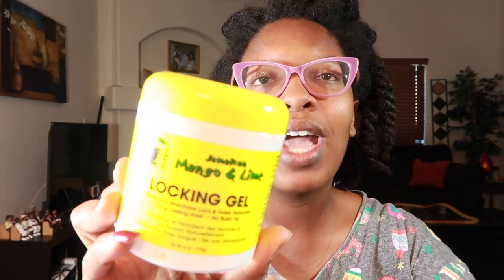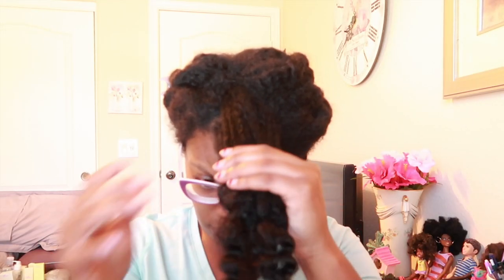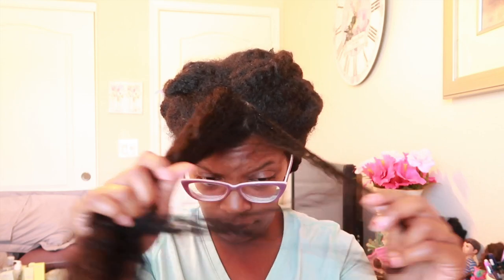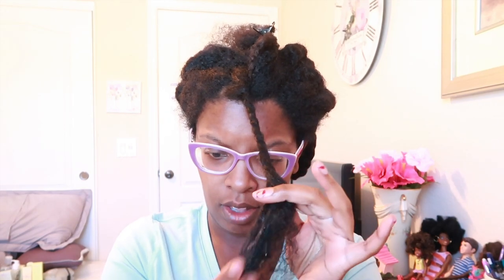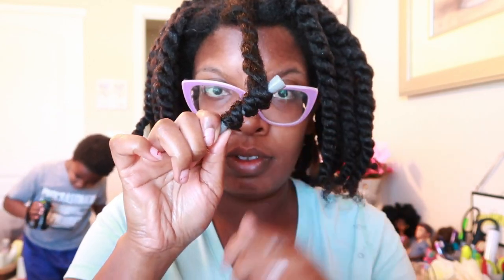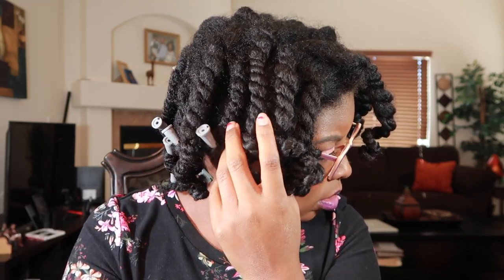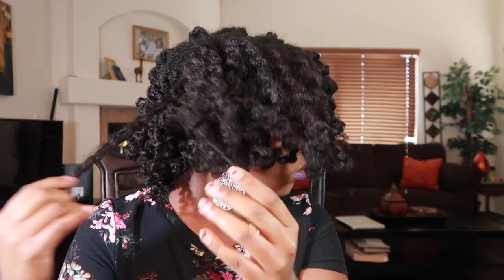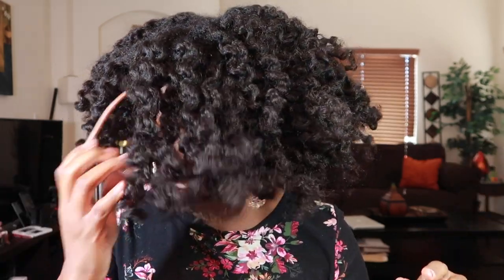Spring Curls Featuring Jamaican Mango and Lime Locking Gel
Here is my review of Jamaican Mango and Lime's Locking Gel. I purchased this product with my own money at Fry's (Krogers). The product is also available through Amazon
Intro: Music by Ryan Little - sunkissed.
EQUIPMENT USED
🔸 LAPTOP: MAC